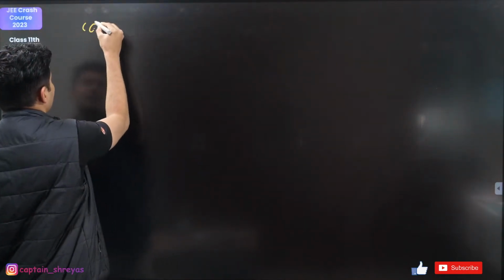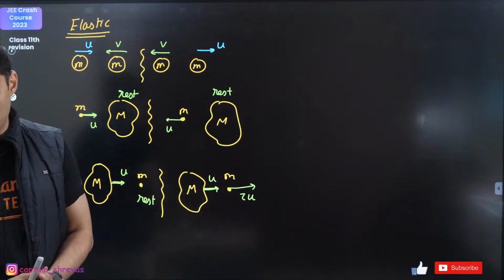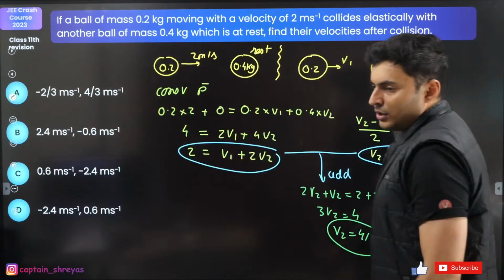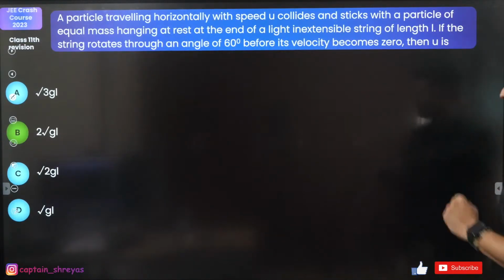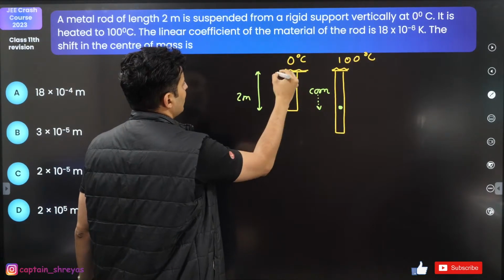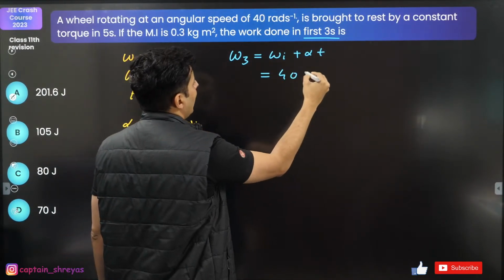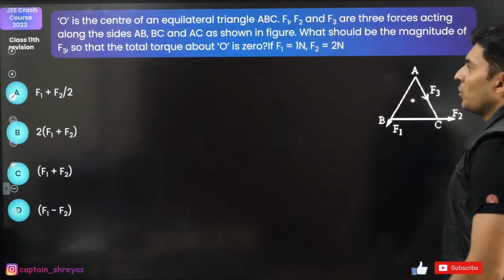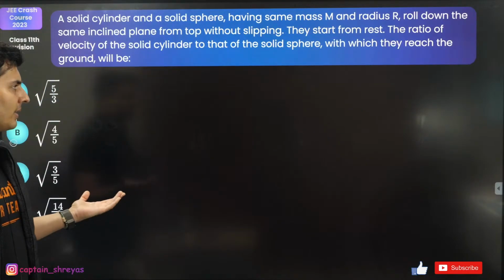CoM, Collisions & Rotational motion | JEE Crash | 11th Syllabus | Revision, PYQs & Tricks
JEE Main 2023 crash course with your favourite master teacher Shreyas sir. Free class 11 full syllabus series on Vedantu JEE Enthuse English to get your dream scores in JEE Main April 2023 exams. We are herewith 👉 today's session of CoM, Collisions & Rotational motion JEE 2023. This video will be very helpful for the students who are preparing for the JEE 2023 Exam. The topic CoM, Collisions & Rotational motion will be discussed in complete detail. Watch the amazing videos and get prepared to Crack JEE 2023.

🚀 What Makes This Crash Course the Right Choice For You?
✔📚 24 Days Full Syllabus Course - Syllabus covered in 90 sessions
✔📚 Unlimited post-class doubt solving - Ask unlimited doubts inside the class and post-class
✔📚  10+ All India Mock Tests
✔📚 Get Study materials in PDF formats & recordings of detailed syllabus coverage for each subject
✔📚 Chapter wise tests and assignments to improve your rank

We are conducting a feedback session to get your feedback on how we can improve. Kindly fill in the form given

🔥 Shreyas sir (HoD JEE Physics) is a BTech from NIT Nagpur, with research from IIT Bombay. He has been mentoring students and ensuring numerous selections in IITs, NITs, BITs and other top colleges.